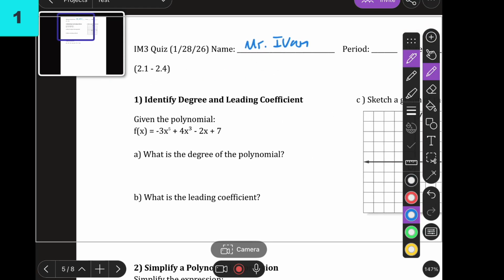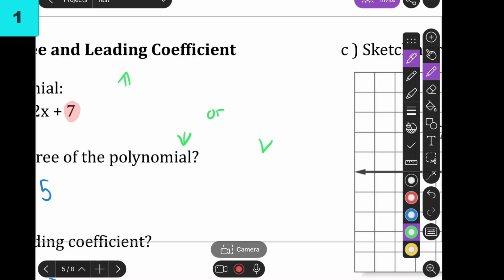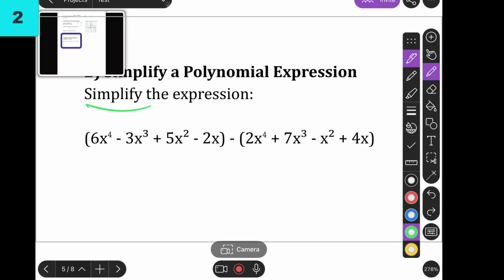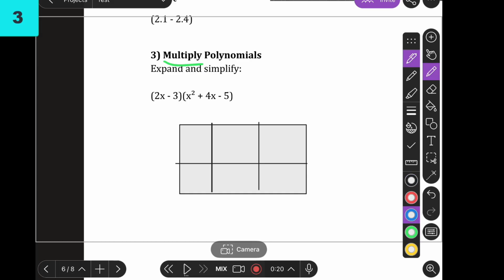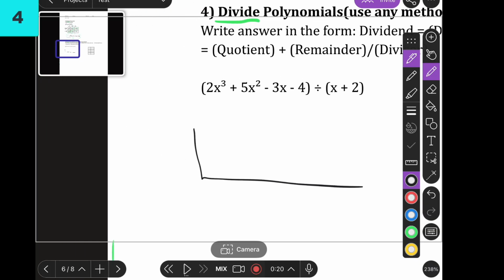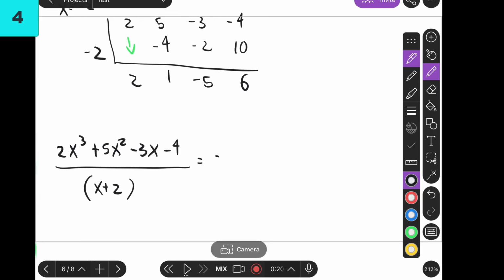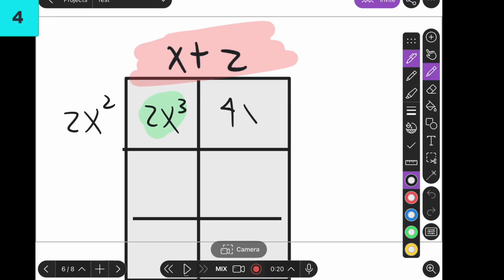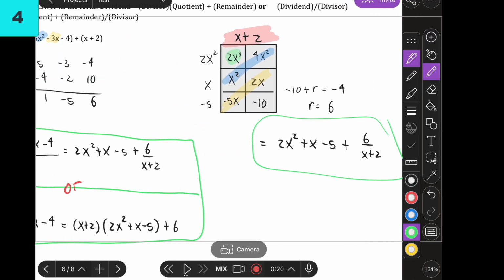4.5 SHS IM3 Quiz (2.1 - 2.4, 1/28/26)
Table of Contents:
00:00 - intro
00:04 - Marker
00:13 - marks, comments, rubric
00:18 - question #1
03:21 - question #2
04:59 - question #3
06:28 - question 4
11:26 - outro